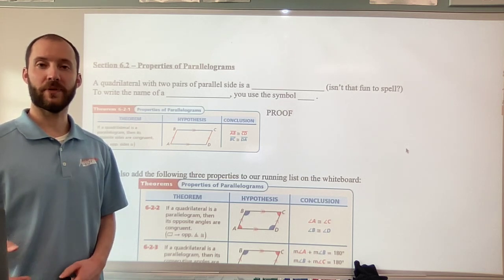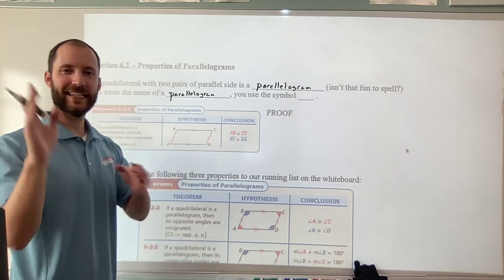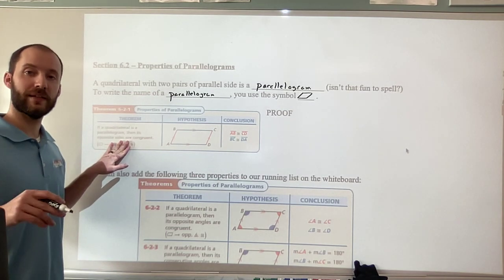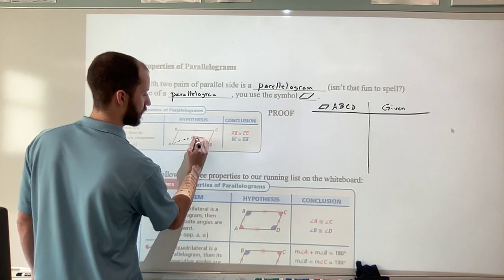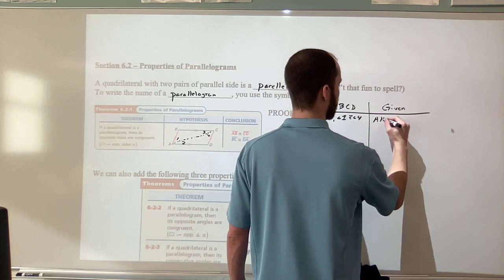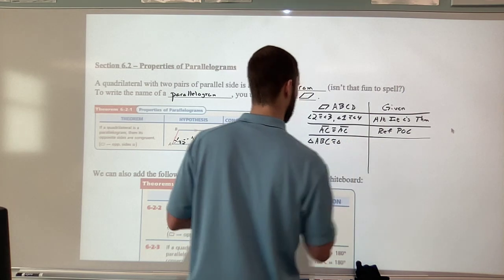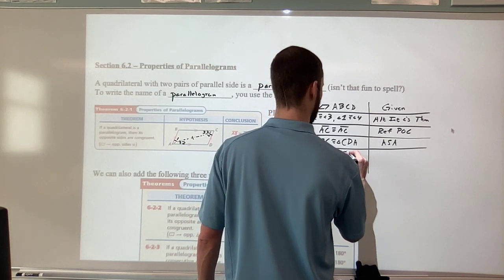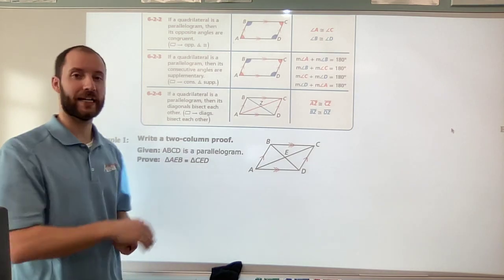H-Geo: Section 6.2 - Properties of Parallelograms